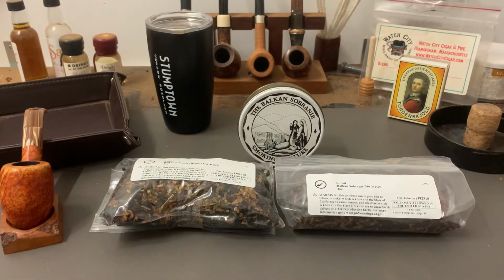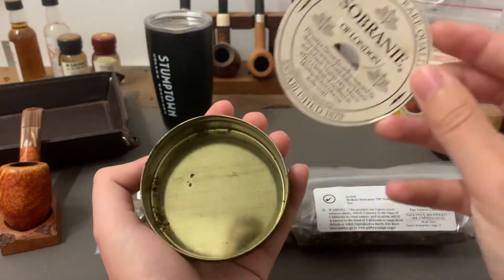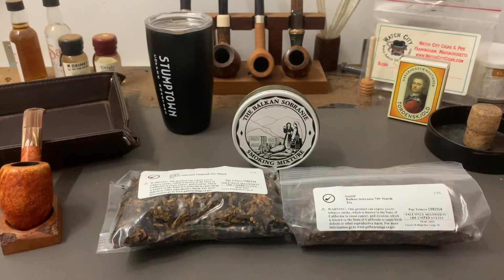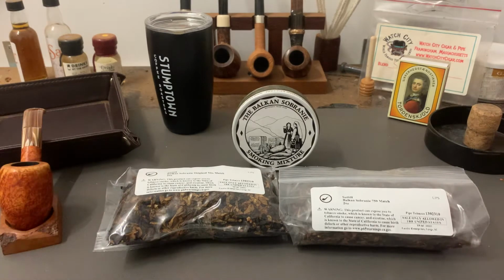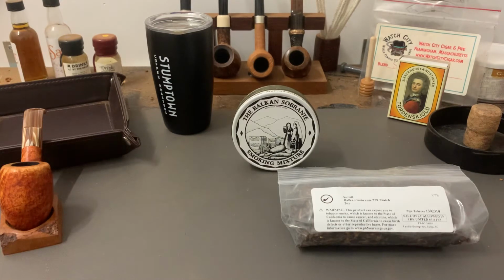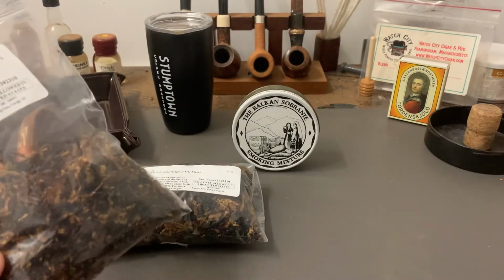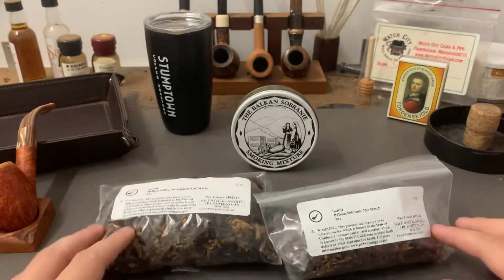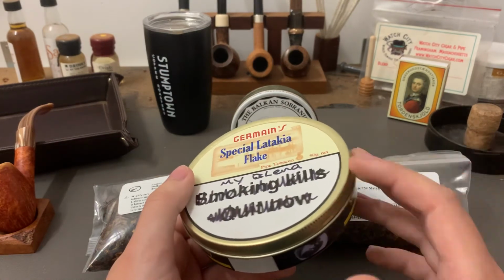Balkan Sobranie Original and 759 match blends